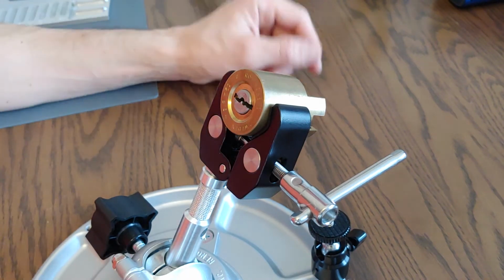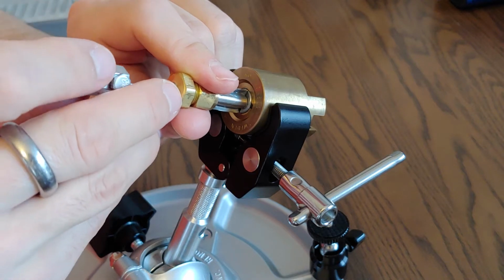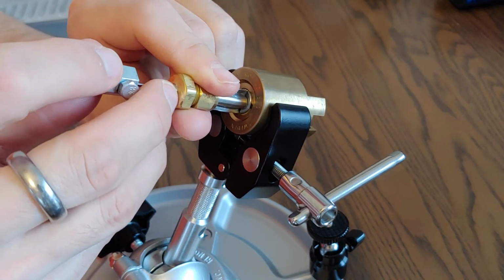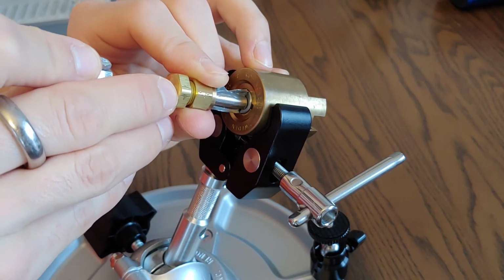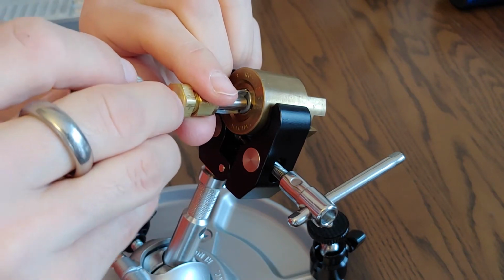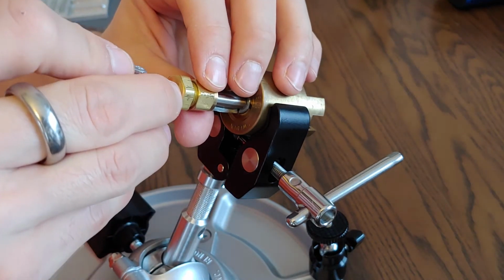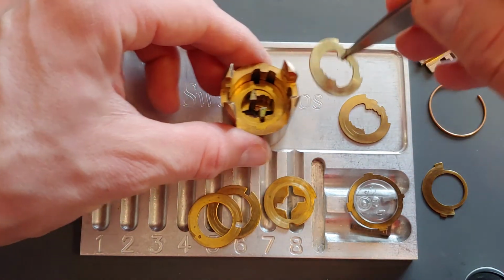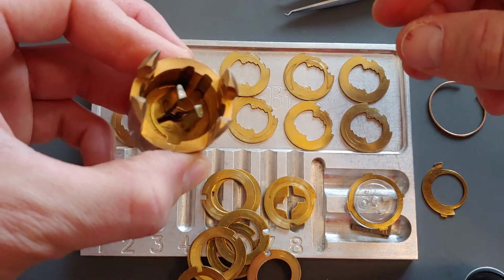Rosengrens 32A 81S pick and gut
After tackling the older and simpler 32A from Rosengrens, it was time to get at the upgraded version, the 32A 81S! These have 8 disks and each disk has 2 false gates. the sidebar is also squared and the gates have sharper edges.

Navigation is quite a challenge in these with the small cuts on the disks and curtains complicating jiggle testing.

When mentioning which disks have mininum rotation needed before falling in their true gate, I got mixed up while pointing out the right ones. I counted the 8th disk as number 1.